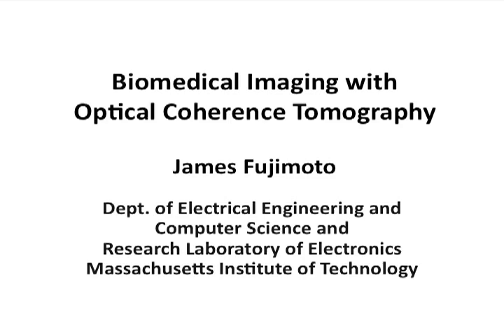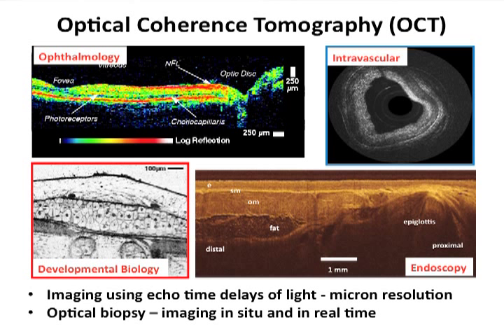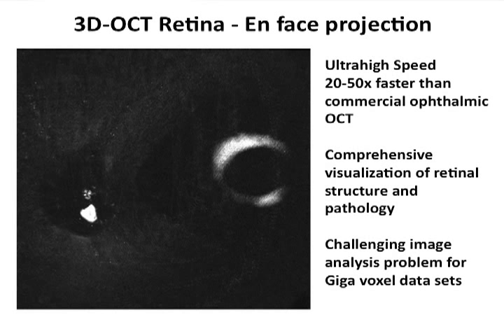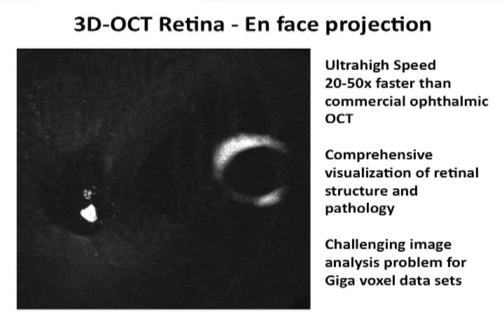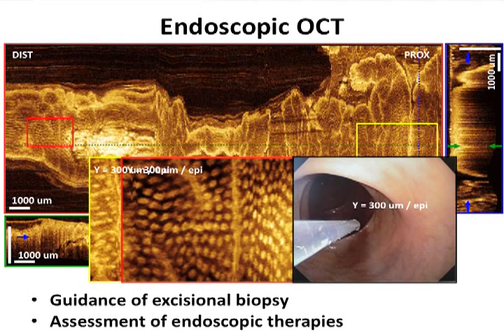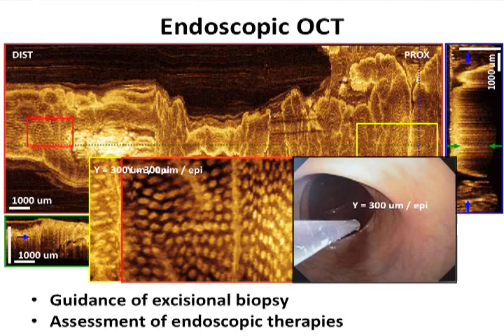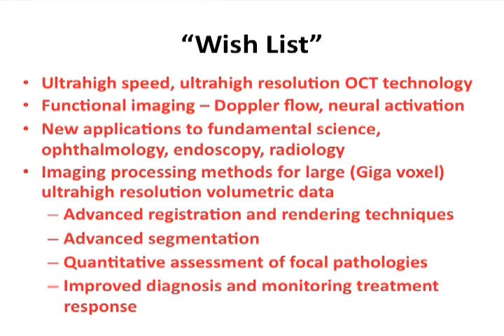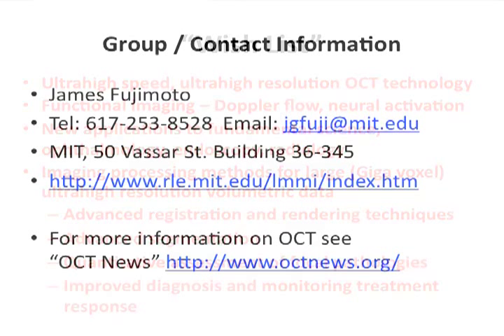Biomedical Imaging with Optical Coherence Tomography - James Fujimoto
James Fujimoto presents at the M+Vision Consortium Open House in Boston, October 12, 2011.